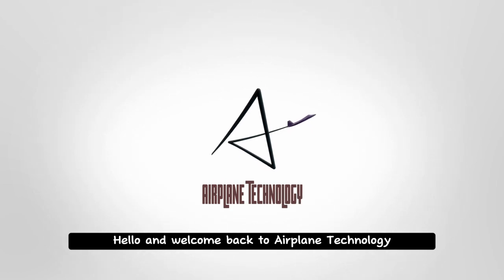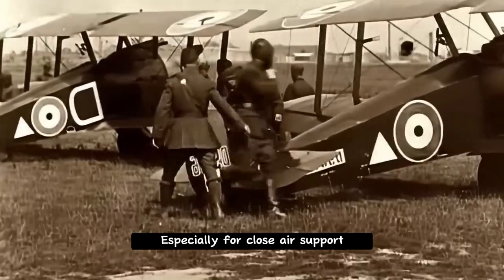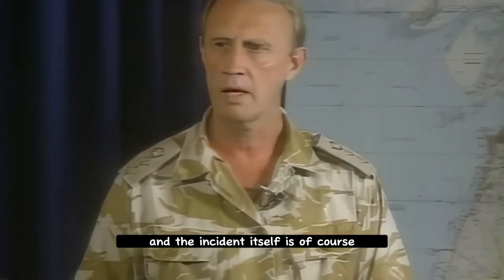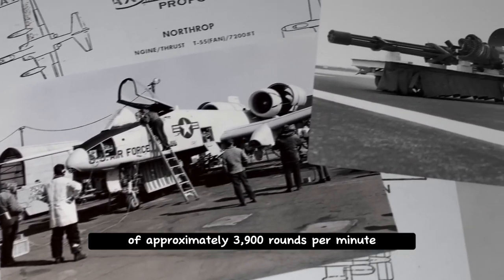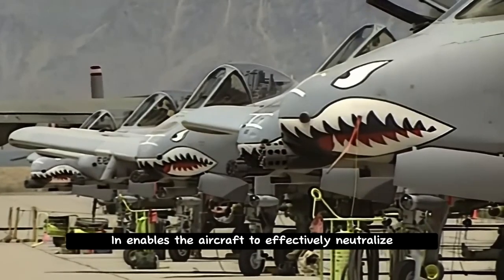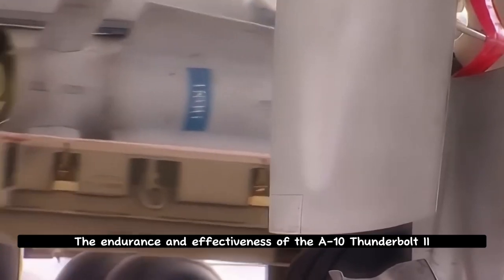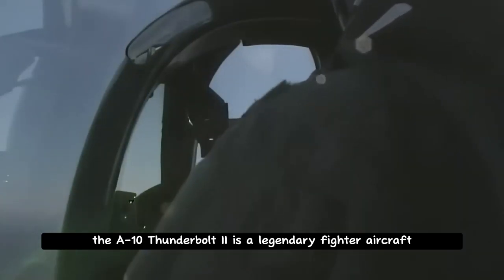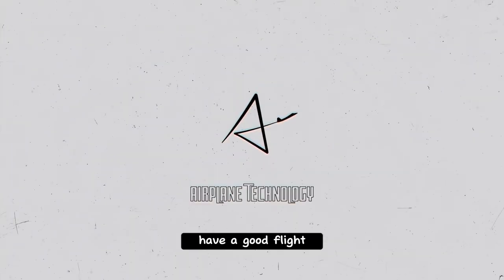The Armor Eating Monster - "A-10 Thunderbolt II"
English Description :

Hello and welcome to again Airplane Techonology!
The A-10 Thunderbolt II, also known as the Warthog, is a legendary close air support aircraft that remains in service today. Developed by the United States Air Force, the A-10 is designed to be highly effective in air-to-ground missions, particularly for close air support purposes.
The A-10 Thunderbolt II is renowned for its remarkable durability. It is specifically designed as a "tank killer" aircraft, intended to destroy armored vehicles and targets. Powered by two General Electric TF34 turbofan engines, the A-10 is capable of slow and low-altitude flight, which allows for better target acquisition and engagement.
One of the most distinctive features of the A-10 Thunderbolt II is its 30mm GAU-8 Avenger cannon. This massive gun has a firing rate of approximately 3,900 rounds per minute, enabling the aircraft to effectively neutralize armored vehicles and other targets. Additionally, the A-10's wings feature hardpoints where various air-to-ground munitions, such as missiles, bombs, and rockets, can be carried.
The durability and effectiveness of the A-10 Thunderbolt II have made it a valuable asset in numerous operations. The aircraft has seen active duty in conflicts such as the Gulf War, the Bosnian War, the Iraq War, and the War in Afghanistan. The A-10 is equipped with titanium armor plates to protect both the pilot and the aircraft, designed to withstand resistance against various types of munitions.
In conclusion, the A-10 Thunderbolt II is a legendary combat aircraft known for its unique design and close air support capabilities. Its ability to deliver powerful attacks against armored targets, high durability, and capacity to carry various air-to-ground munitions make it a significant player in modern warfare.
I hope this video made you learn more about the A-10 Thunderbolt.

Source :
AirForce - A-10 Thunderbolt II
United States Air Force
Nasa - Geoprahic Documentations
National Geoprahic